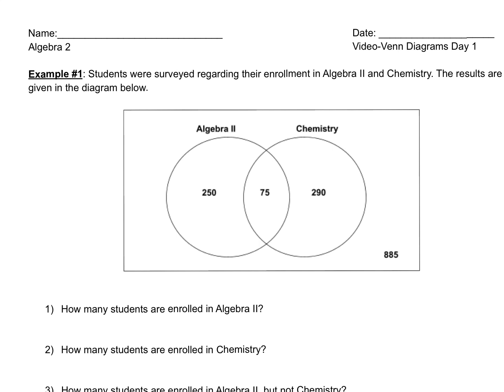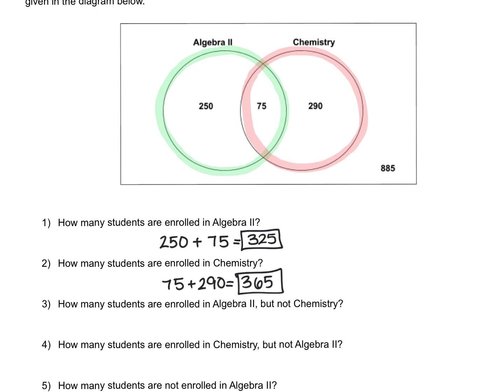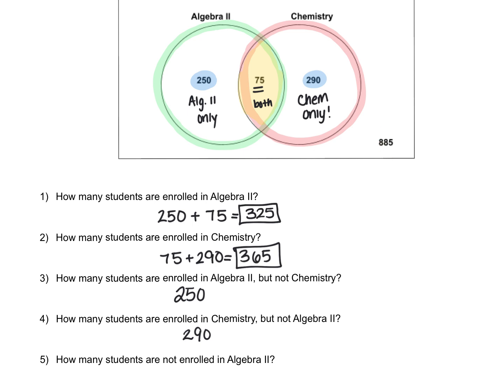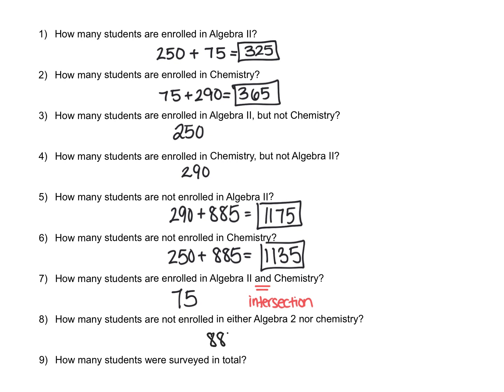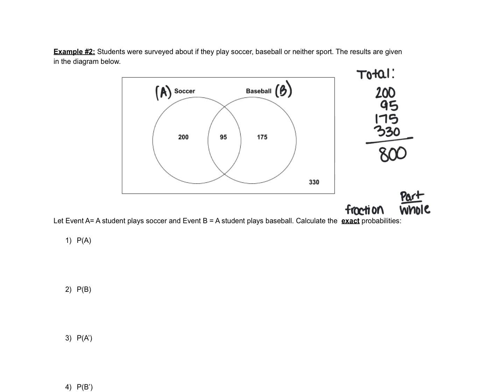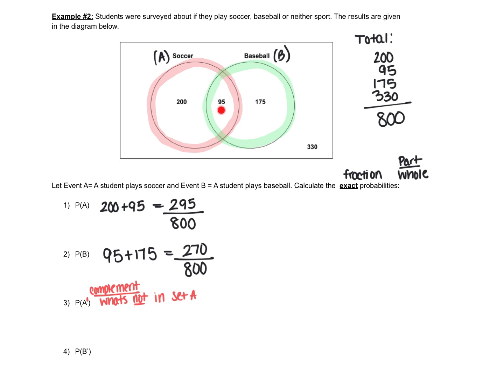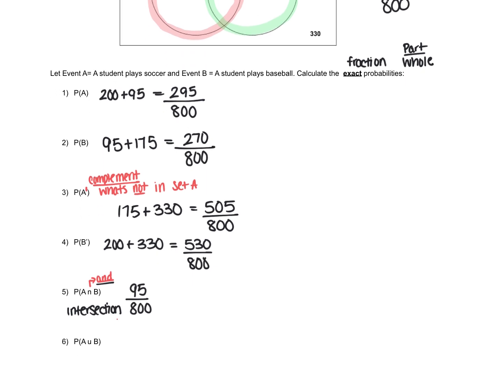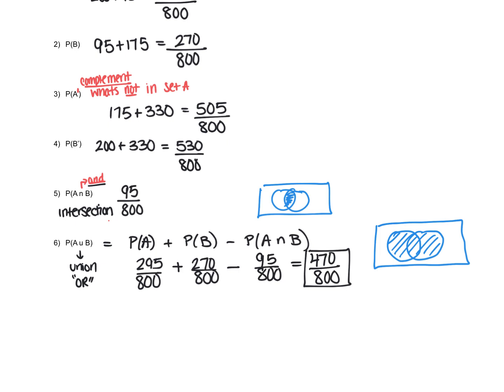Day 3 Video- Venn Diagrams Day 1.mp4